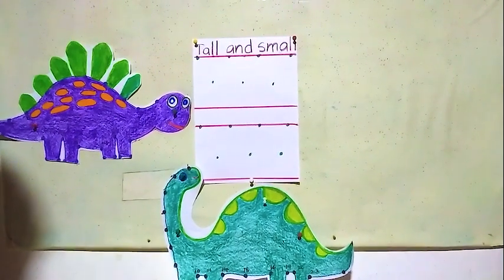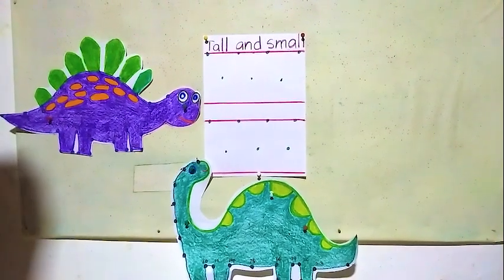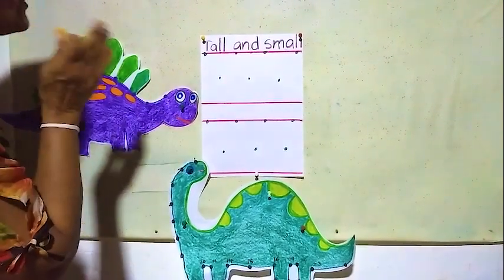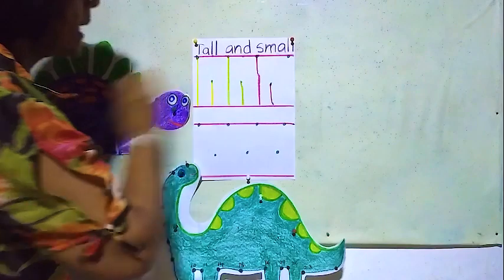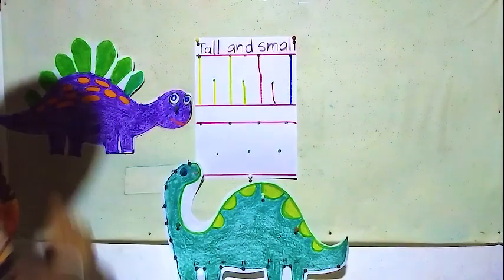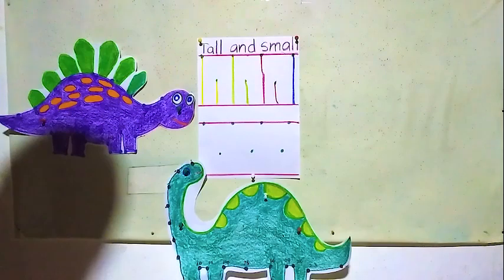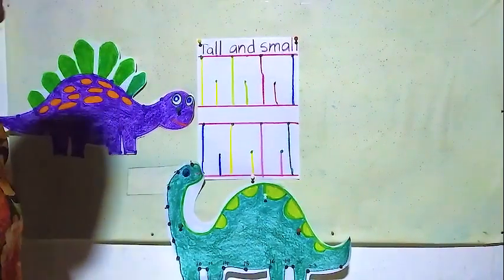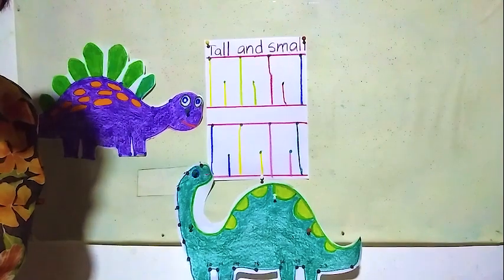PRE SCHOOL LESSONS FOR BEGINNERS LESSON - 15 PRE WRITING ACTIVITIES (TALL LINES AND SMALL LINES)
Pre Writing Activities (Tall Lines And Small Lines).